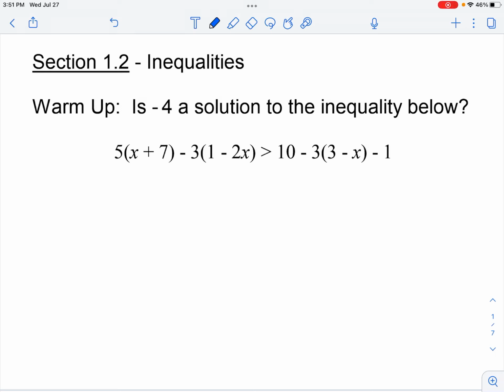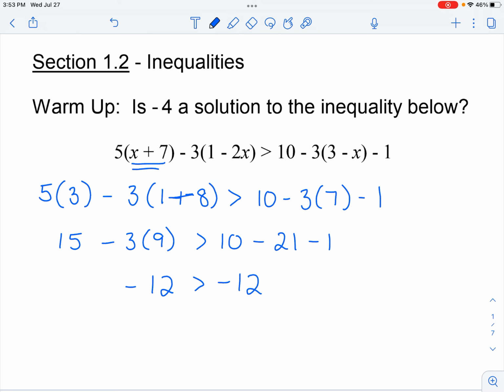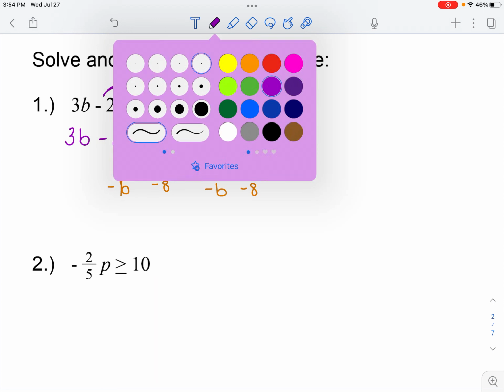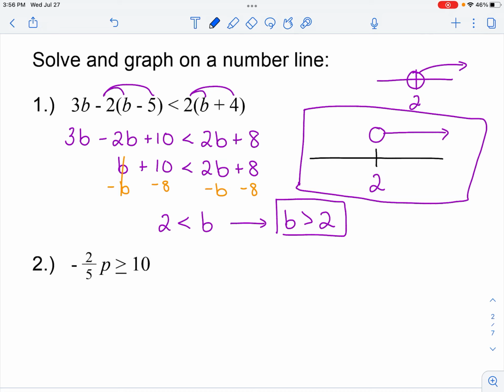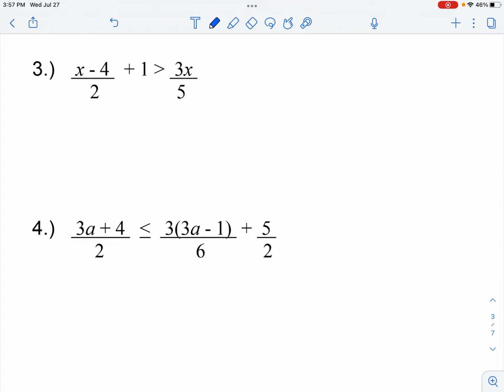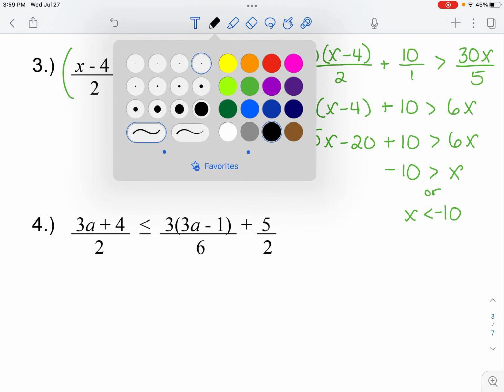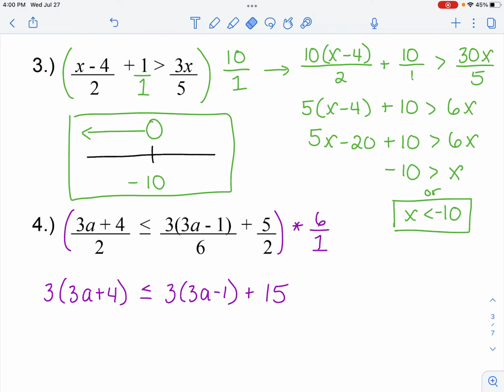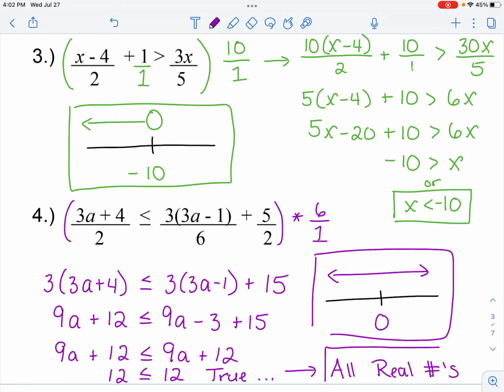1.2 Part 1 - Inequalities